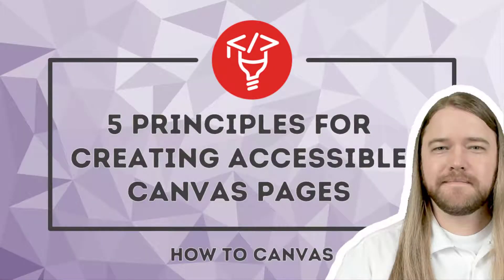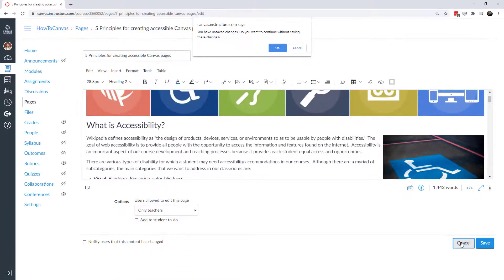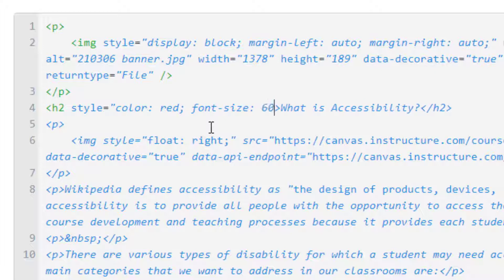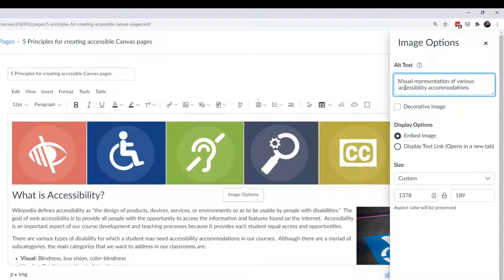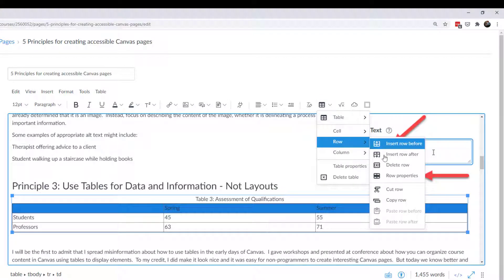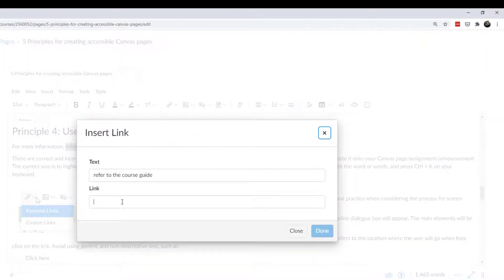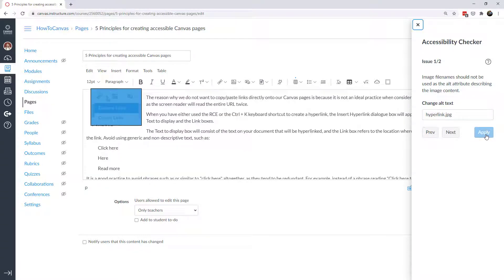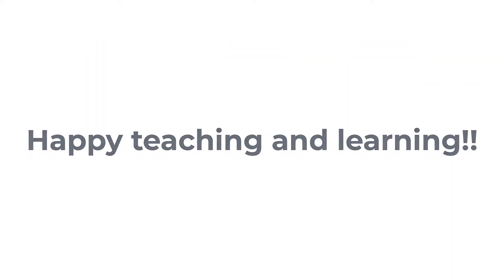5 principles for creating accessible Canvas pages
Accessibility is an important aspect of our course development and teaching processes because it provides each student equal access and opportunities. Accessibility within education is a very important concept because it allows students with disabilities to access and interact with course content, regardless their conditions.  A course that is designed around aspects of accessibility will allow all students to actively participate in course activities and access the information they need to excel.

What is accessibility? - 0:27
Principle 1: Use Headings - 1:02
Principle 2: Use Alternative (alt) Text for Images - 4:41
Principle 3: Use Tables for Data and Information - Not Layouts - 6:23
Principle 4: Use Descriptive Text for Links - 7:58
Principle 5: Canvas Accessibility Checker - 10:27
Bonus Principle: Caption Videos - 11:44

And feel free to follow along in the Canvas course while watching the tutorial: